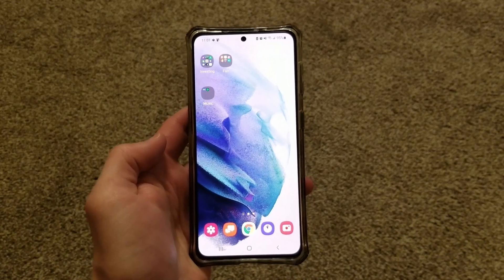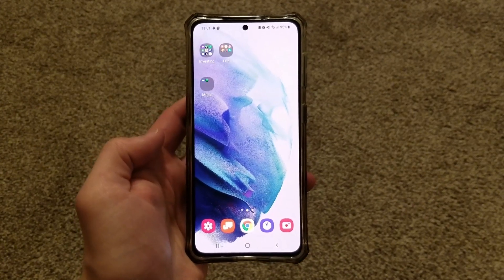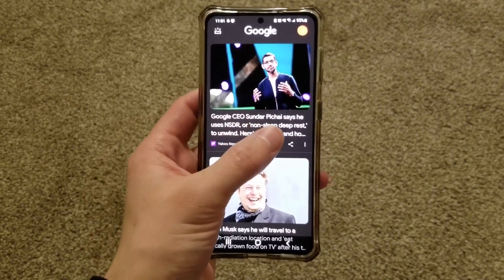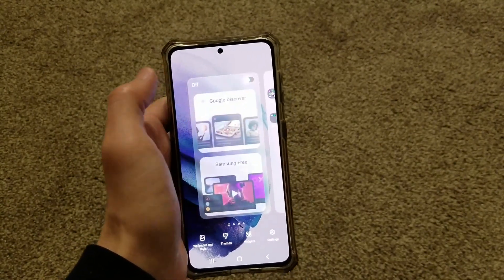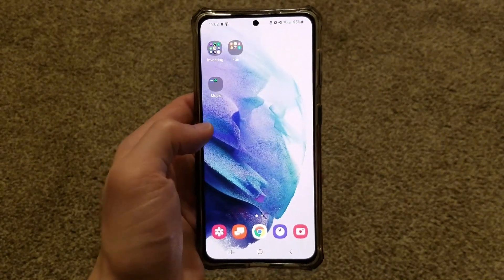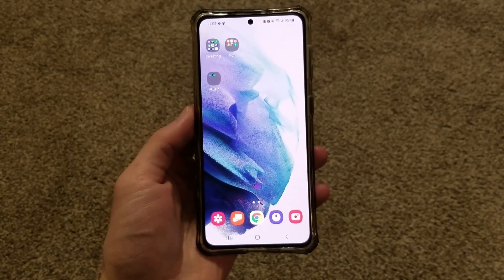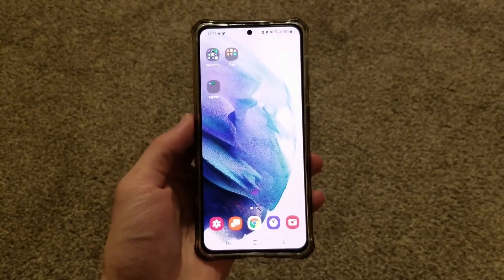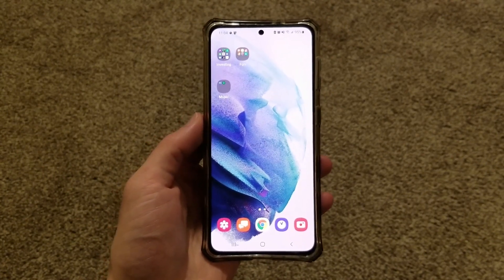How to Remove the Google Page on the Samsung Galaxy S21 Home Screen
In this video, I show you how to remove the Google page on the Samsung Galaxy S21 home screen.